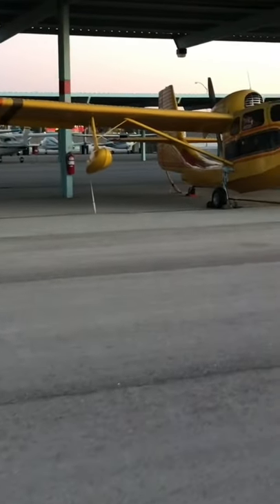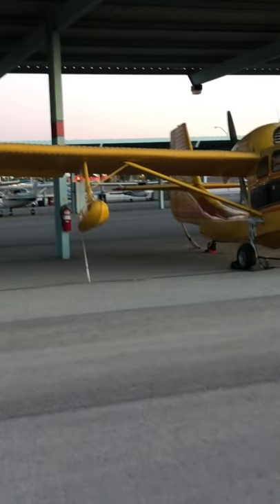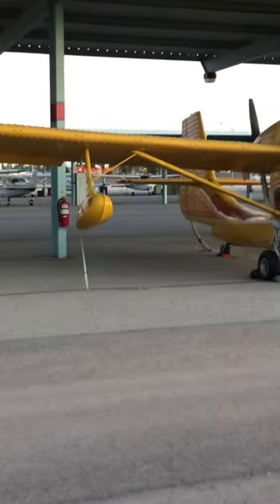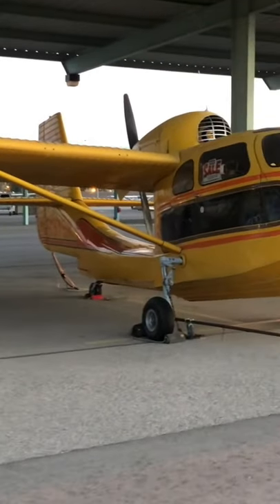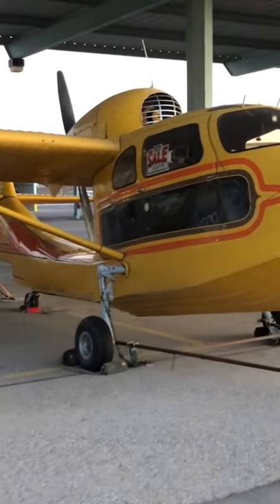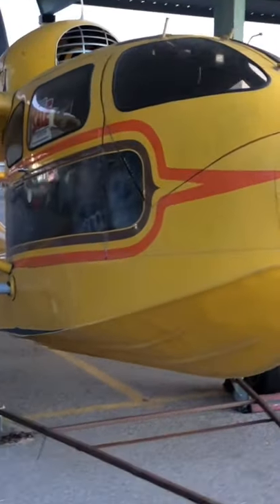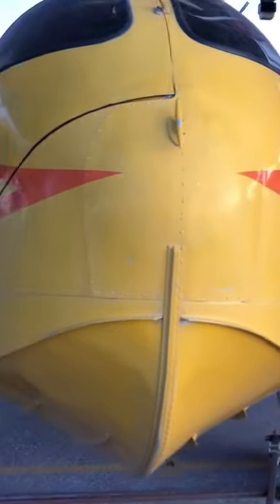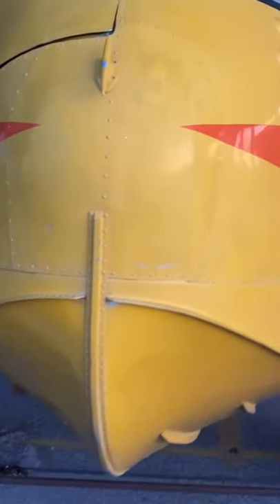Republic Seabee#shorts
#1940’s Republic Sea Bee 🐝